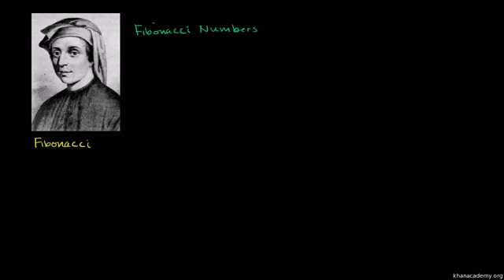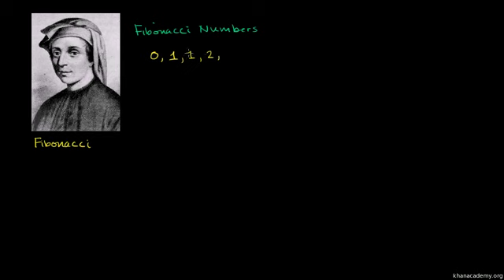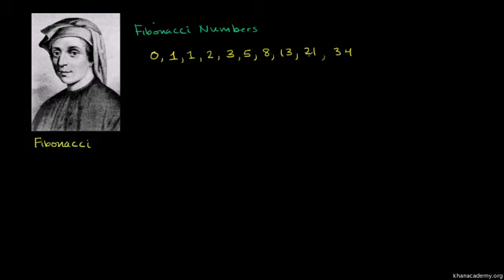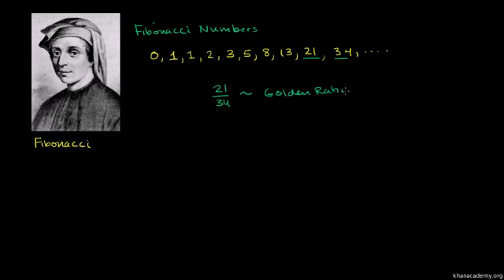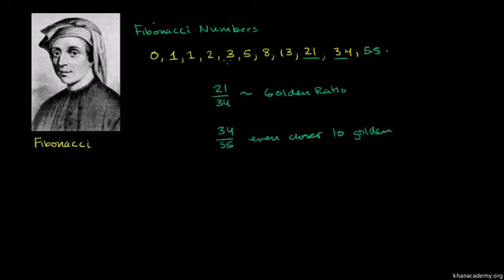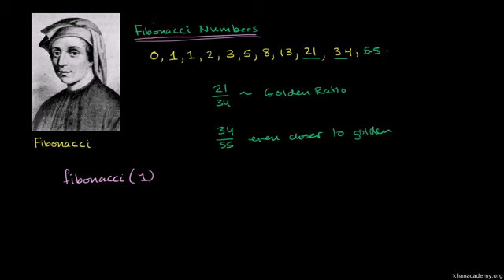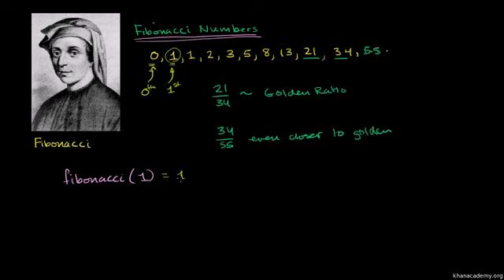#15.Exercise - Write a Fibonacci Function - Introd